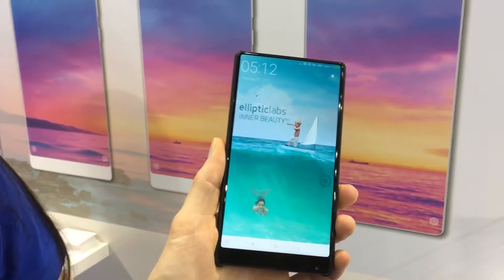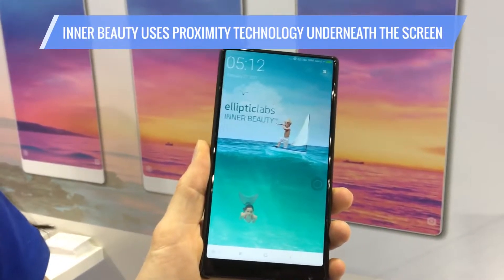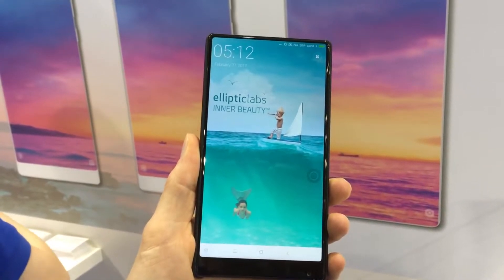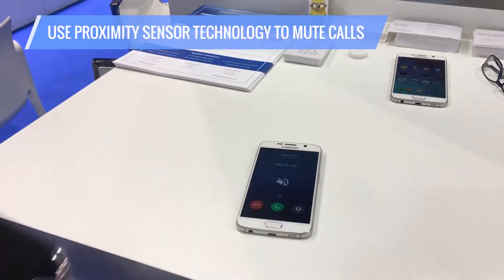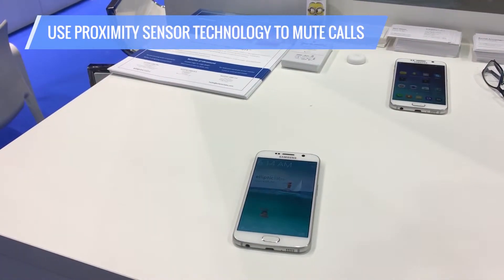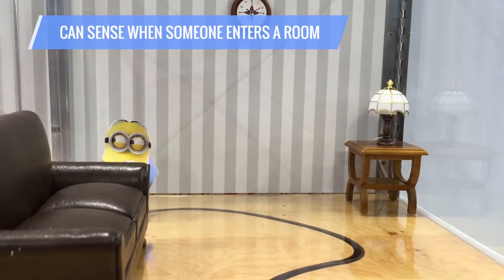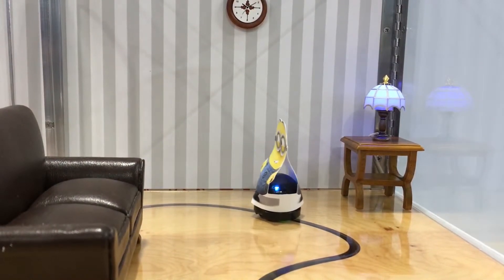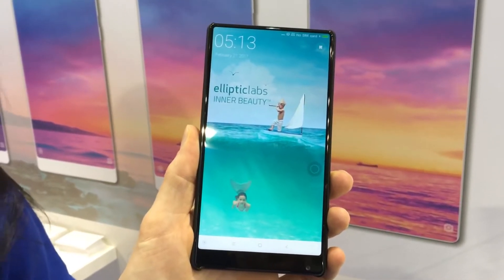How Ultrasound Tech Will Impact Your Phone, Smart Home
US Amazon
CA Amazon
DE Amazon
UK Amazon
ES Amazon
FR Amazon
IT Amazon

US Ebay
CA Ebay
UK Ebay
DE Ebay
AT Ebay
FR Ebay
IE Ebay
NL Ebay